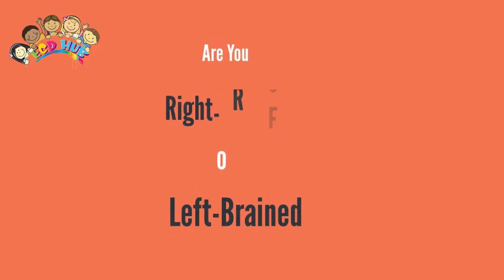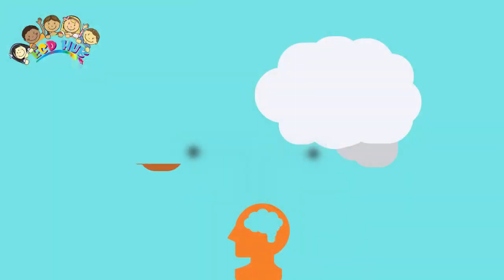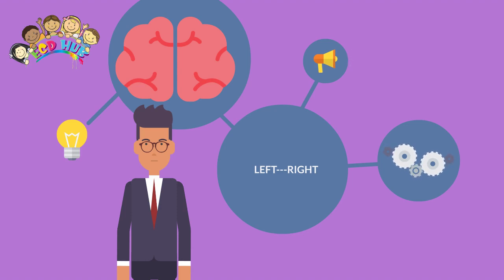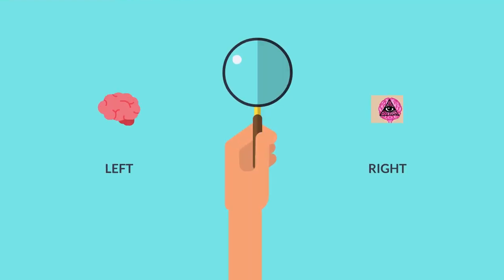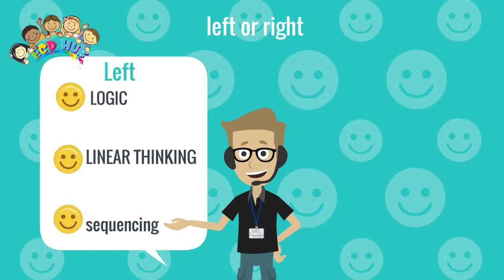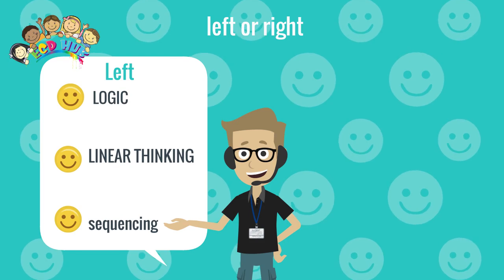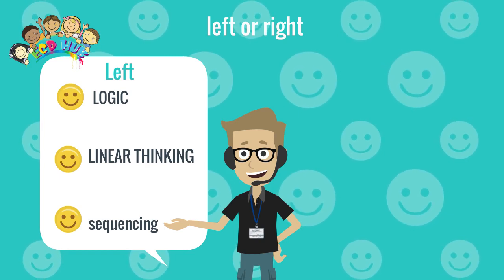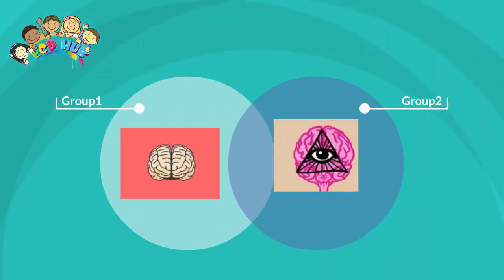Are You Right-Brained or Left-Brained? By ECDHUB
"Are You Right-Brained or Left-Brained? By ECDHUB" is a fascinating adventure into the magical world of our brains. Imagine your brain is like a superhero with two sides - the Right-Brained and Left-Brained heroes! These superstars are responsible for helping you think, learn, and create amazing things. Your Right-Brained hero is all about creativity and imagination. It loves colors, arts, and daydreaming. On the other hand, your Left-Brained hero is the problem-solving genius who loves math, puzzles, and logical thinking. But here's the exciting part – you don't have to choose between them. Just like Batman and Robin, they work together to make you unique and super special. So, whether you're painting a colorful masterpiece or solving tricky math problems, remember that both Right-Brained and Left-Brained heroes are on your side, making you the incredible person you are! Explore more with ECDHUB and discover how your fantastic brain works in harmony with both sides.